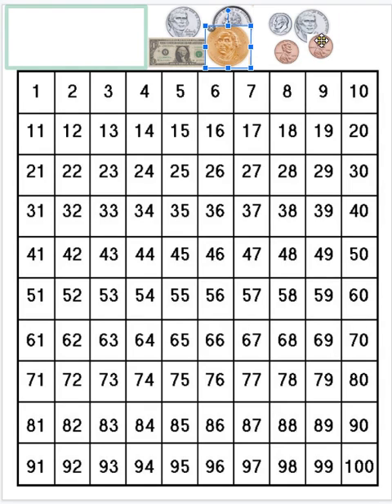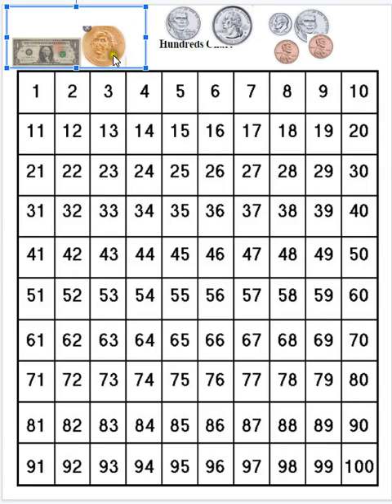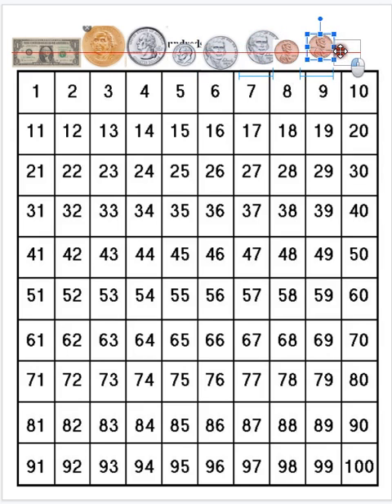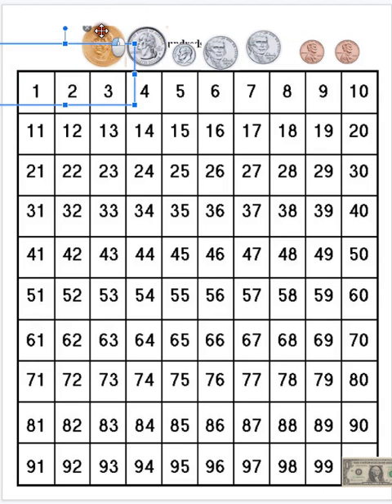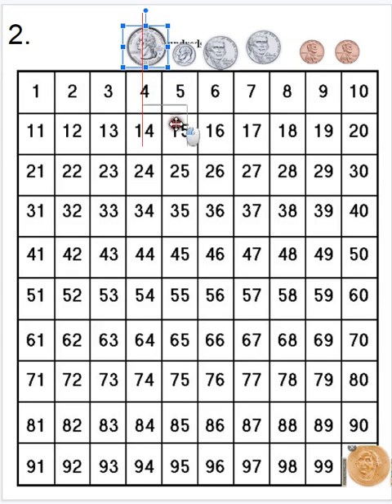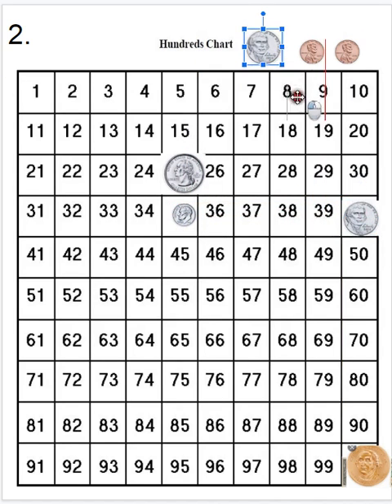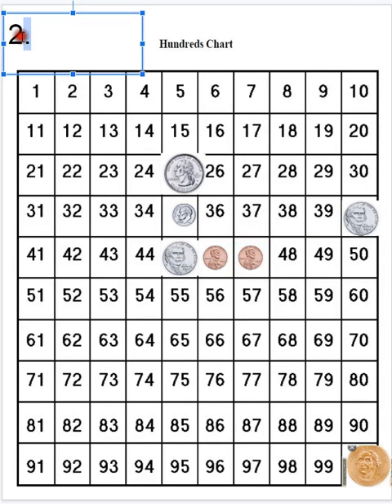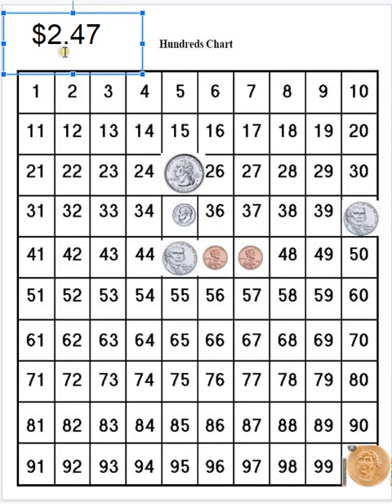Counting Dollars and Cents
A short lesson on counting dollars and cents together!